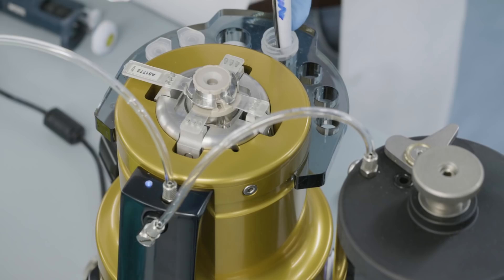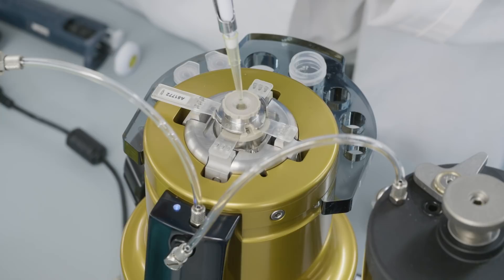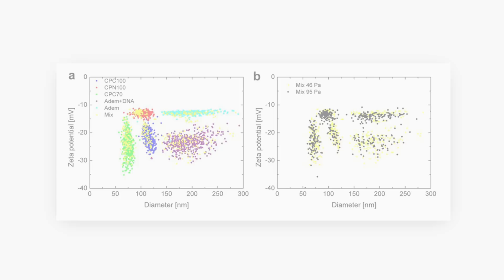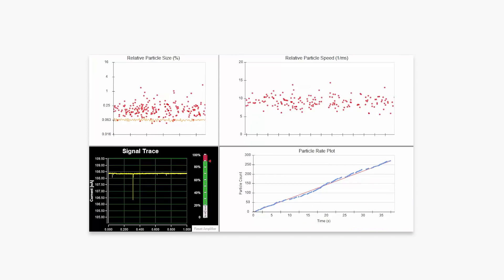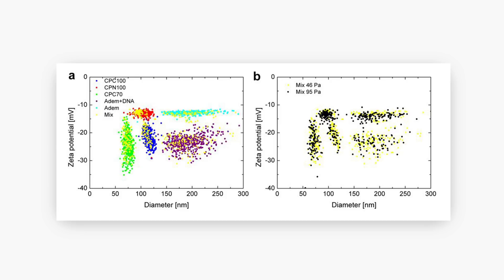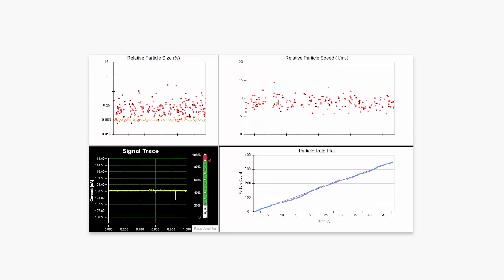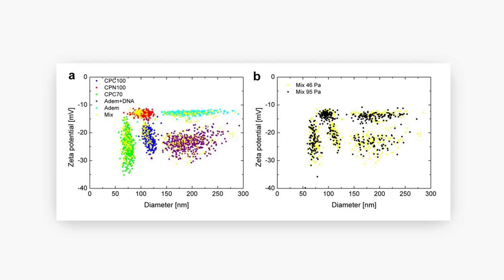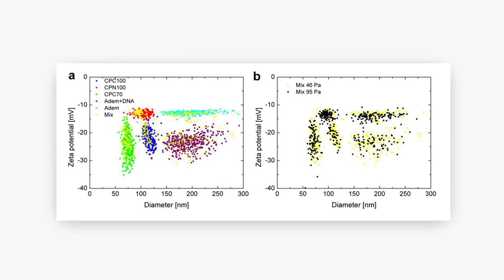How To Accurately Measure The Zeta Potential of Individual Particles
TRPS has the unique ability to accurately measure the zeta potential of individual nanoparticles. This is incredibly important when working with samples that are polydisperse in size or charge. In this video interview Izon Principal Scientist, Dr. Robert Vogel, covers why this is and why PALS is not only out of date, but unsuitable for most research.